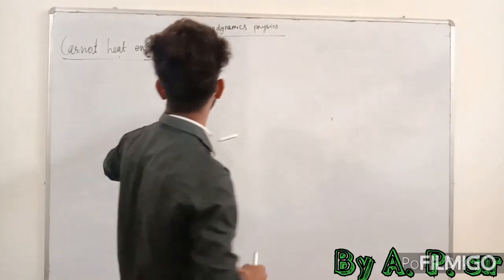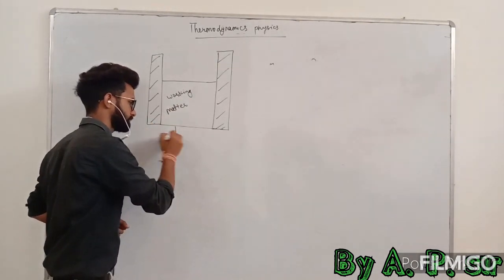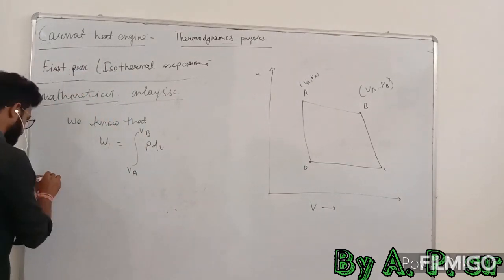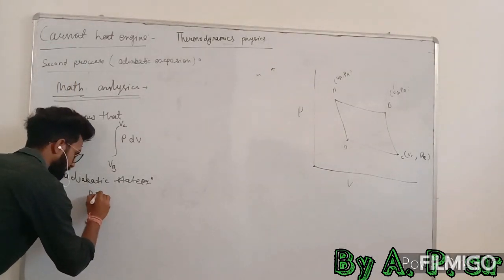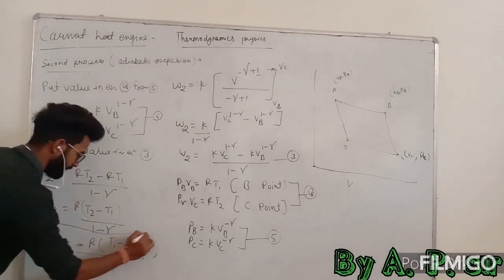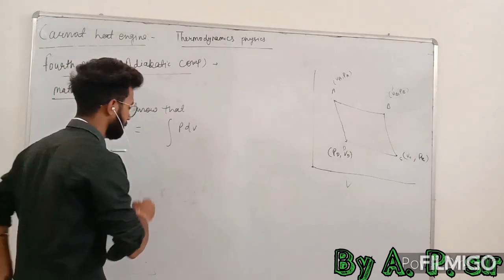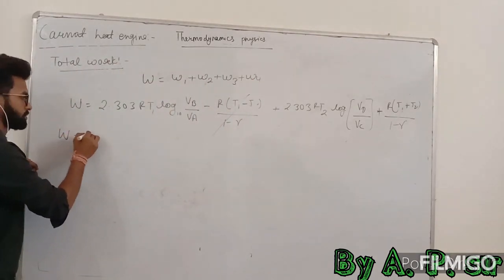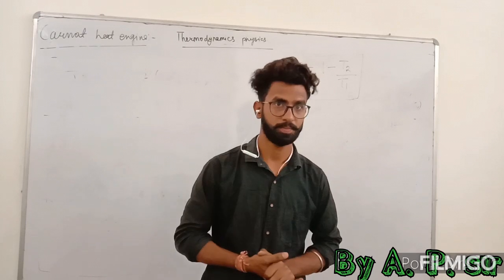Lecture-5 of Thermodynamics Physics// Carnot Heat Engine//by A. P. Sir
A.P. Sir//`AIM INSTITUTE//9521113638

Thermodynamics physics

Carnot Heat Engine,,,,,,,,,

Efficency.